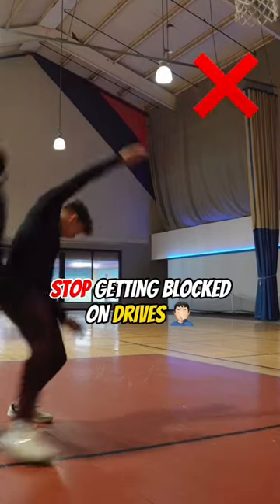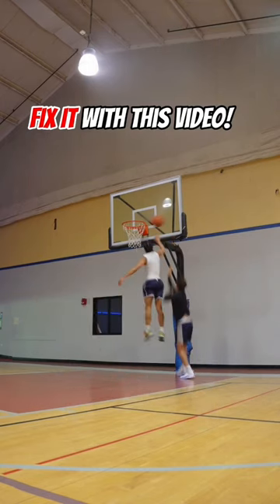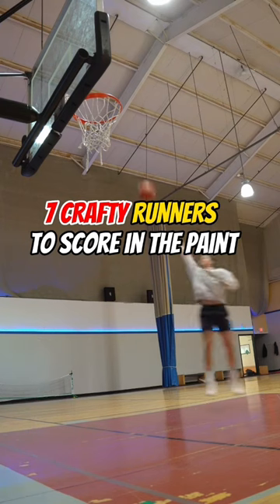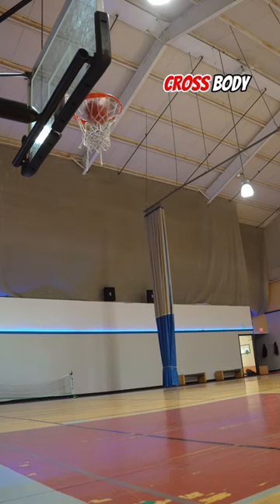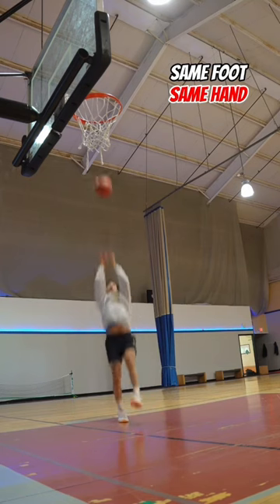7 CRAFTY RUNNERS TO SCORE IN THE PAINT